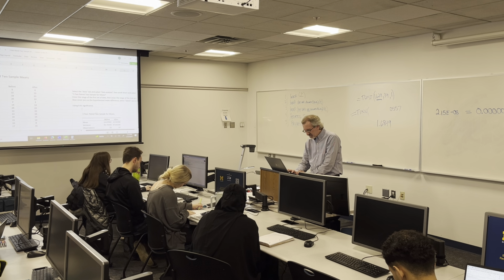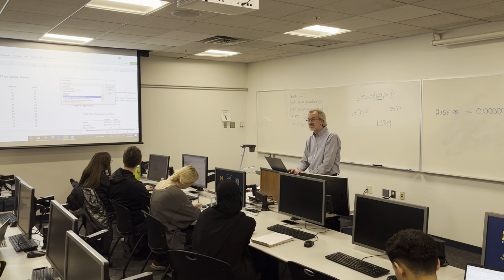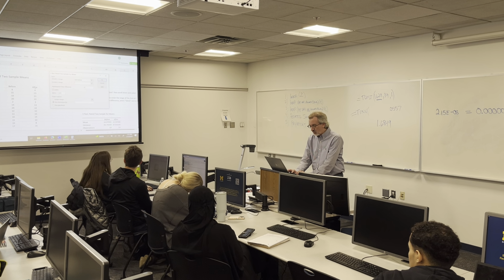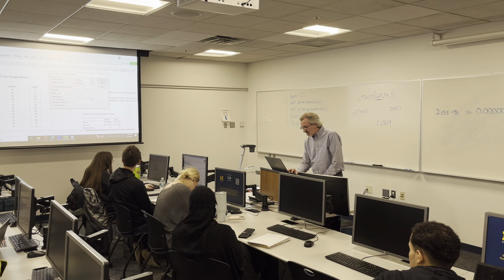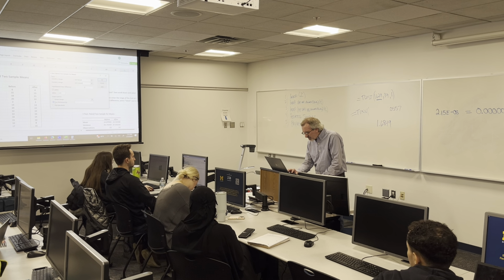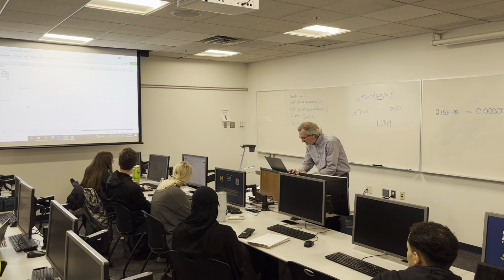DS 302 W25 Week 9 prt 2 Lecture Recording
Two related samples hypothesis testing, Advanced Business Statistics, College of Business, University of Michigan - Dearborn, Professor McCarthy, Winter semester 2025 from Wed. 3/12.